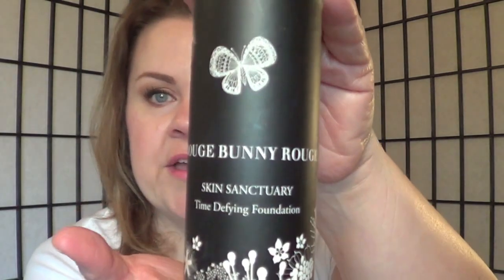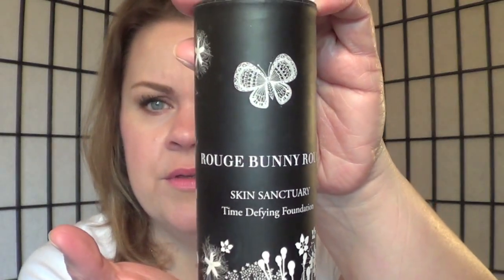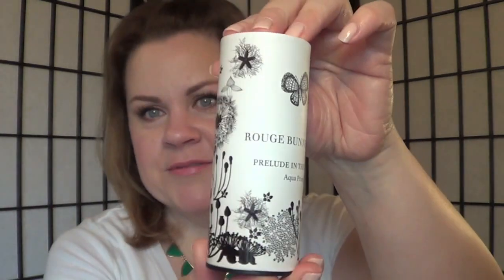Rouge Bunny Rouge Time Defying Foundation & Aqua Primer: Topic Tuesday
Hi All! I did neglect to mention that there is no fragrance to this at all and is paraben free. If you have any other questions please let me know and I will get back to you as soon as possible! :) Have a great Tuesday! xoxo Kristin

***My color in this foundation is 52 Quinoa Cream***

Face: RBR Aqua Primer, RBR Time Defying Foundation 052, Giorgio Armani Maestro concealer 2, Two Faced Chocolate Soleil bronzer, Illamasqua Naked Rose blush
Eyes: Bare Minerals High Shine in Bronzed, SK Eye on Neutral palette, Tarte Amazonian Clay Eyeliner in Brown
Lips: L'Oreal Color Riche Caress in Pink Cashmere
Nails: Wet N Wild Megalast in Sugar Coat
Necklace: Forever 21

***I purchased or was gifted everything in this video no one has a clue who I am!! :)